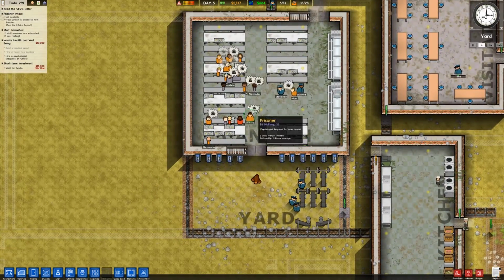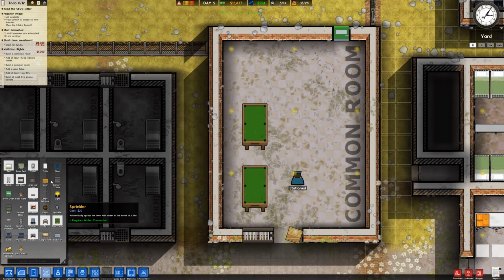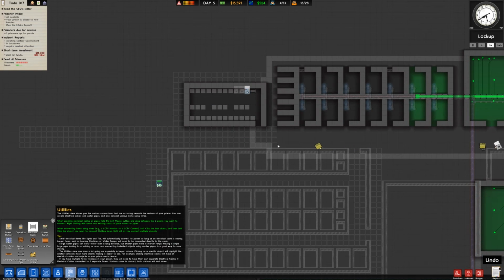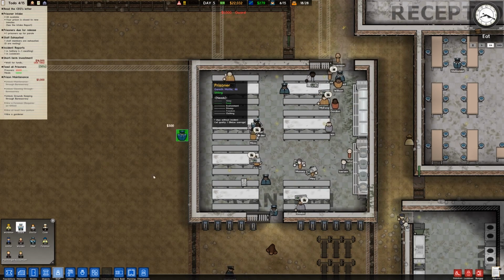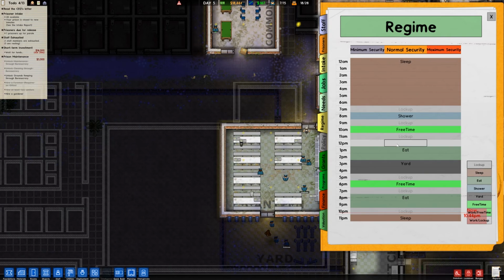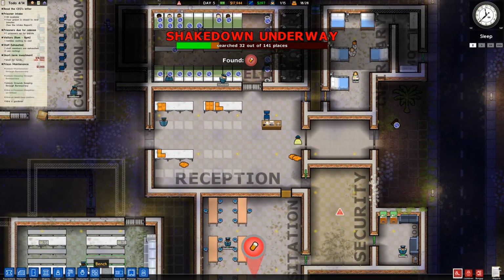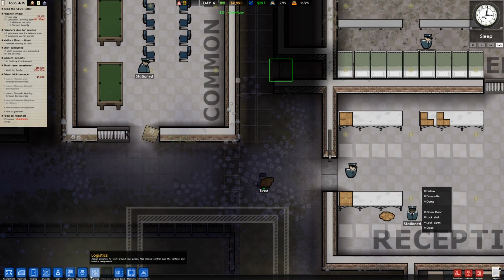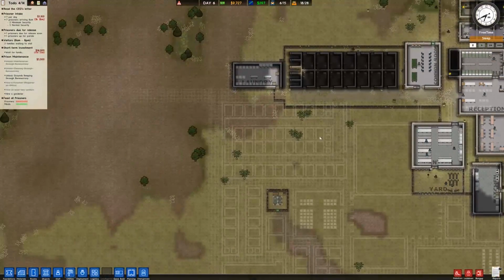Prison Architect 2.0 - Ep 04 - Cleaning Up - Let's Play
Let's Play Prison Architect 2.0 - EPISODE 4. In this episode, we're getting this filthy town cleaned up before it gets out of hand.

Prison Architect is a game where you plan and design a prison from scratch, and then manage it and all the potential problems that go with it. From proper segregation to maintaining happiness within the population to prevent riots and improve rehabilitation, players in Prison Architect are tested on their abilities to solve problems before they get out of hand, while also managing a budget and growing their business.

The concept of building and managing a prison is a dark one, but Introversion Software, the creators of Prison Architect, have done an awesome job at bringing this conceptually difficult game into a lighthearted and fun environment, with fun graphics to go with it.

SAVE MONEY ON Prison Architect by buying it on Kinguin.

PC SPECS:

MB: ASUS X99-Deluxe/3.1
CPU: Intel i7-5930K OC @4.2ghz
Cooler: Corsair H100i GTX Liquid Cooler
RAM: 32GB G.Skill Ripjaws V series DDR4
Video Card: Asus Geforce GTX 980ti Matrix Platinum (6GB)
PSU: Corsair 1000W 80+ Platinum
Storage: 2X Sandisk SSDs = 1.3TB total